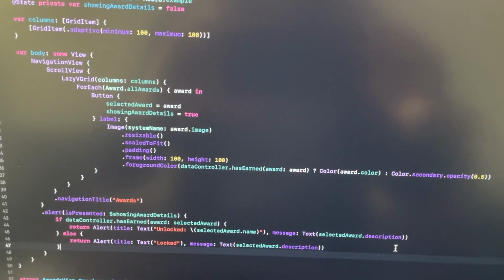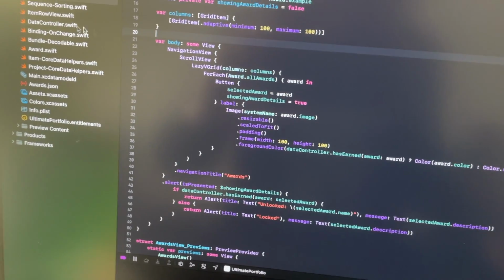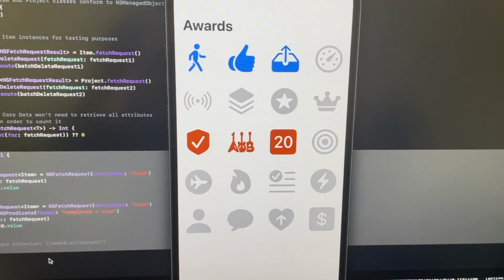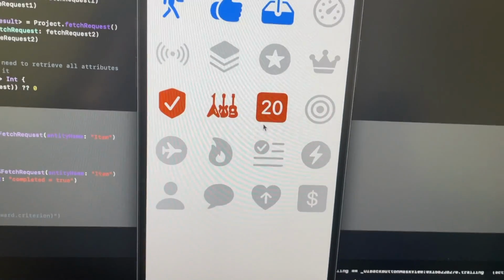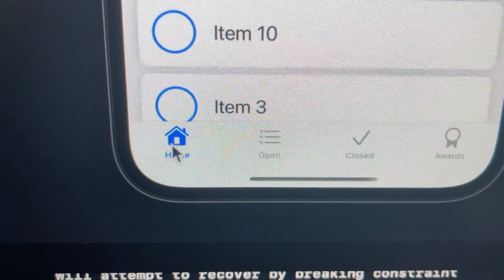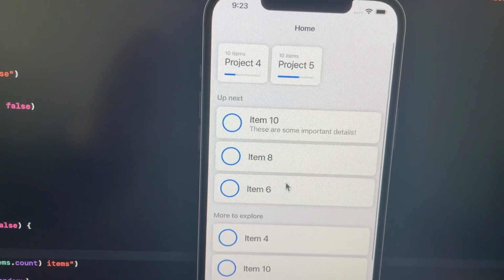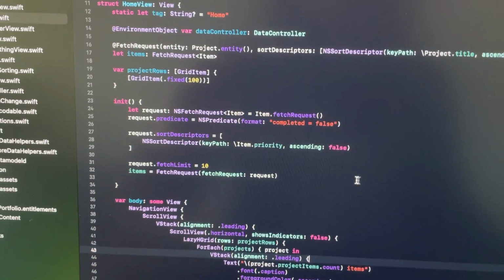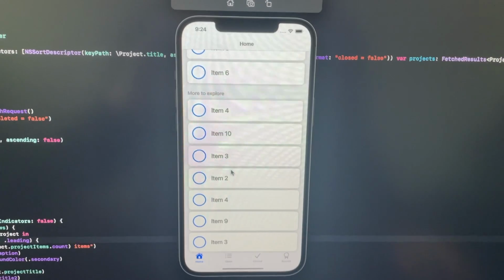JMT Vlog 10 | Core Data is Hard